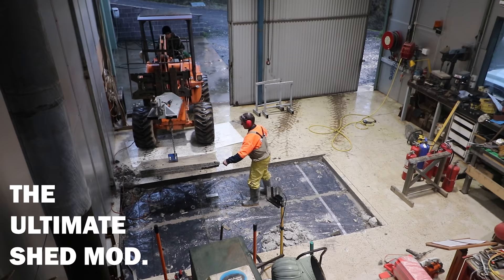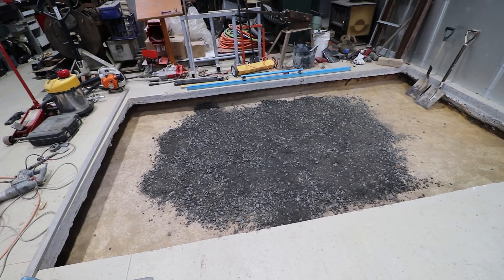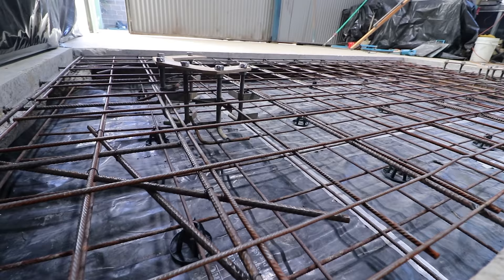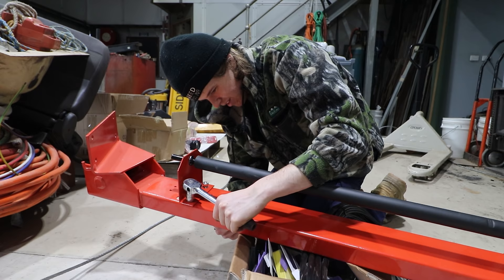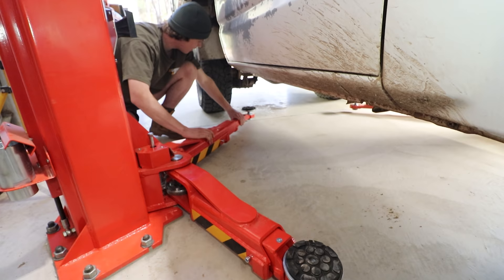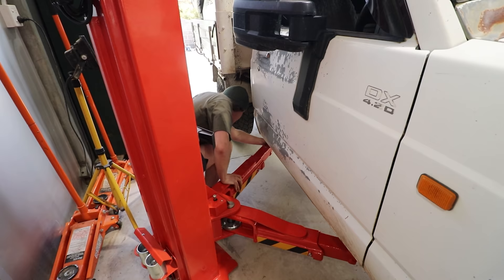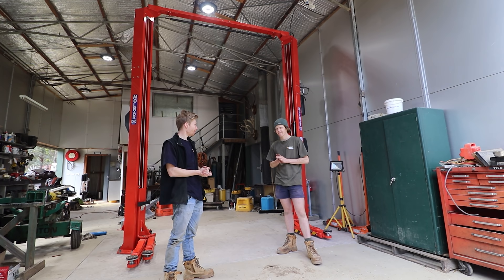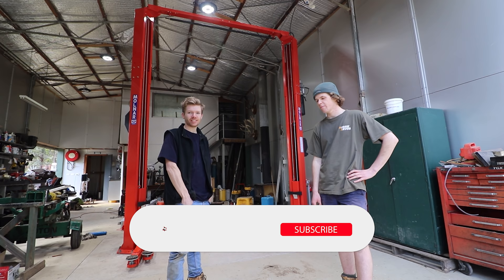We Installed A Hoist! Molnar 4.5 Ton 4x4 Hoist install in our SHED!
Today we install the ultimate shed mod! a hoist!!

Track Name.